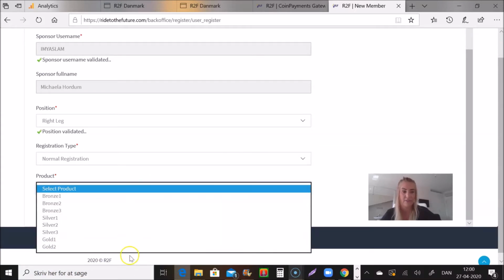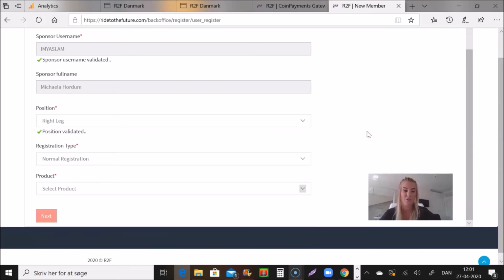R2F How to Buy a Trading Package?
Want to join the concept and do the same as I am doing ?